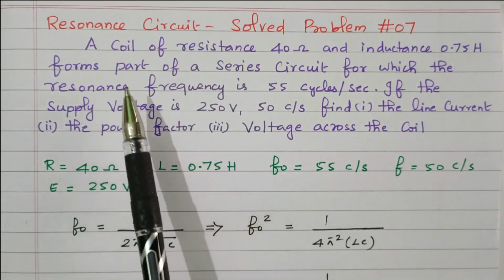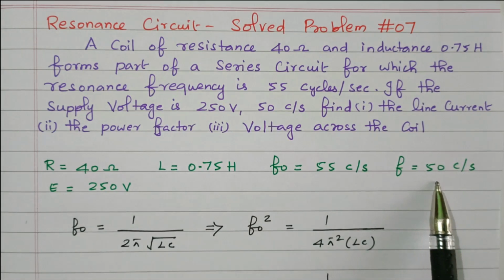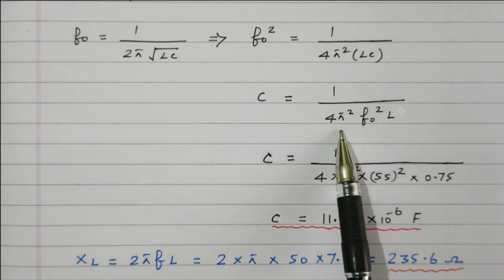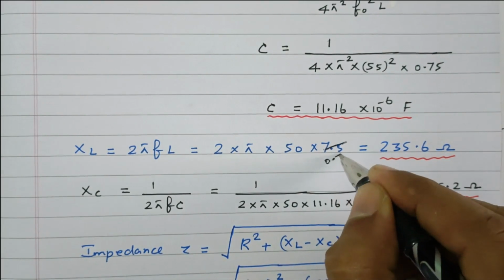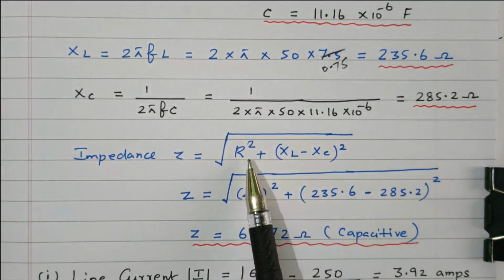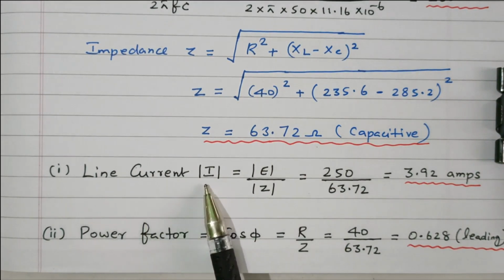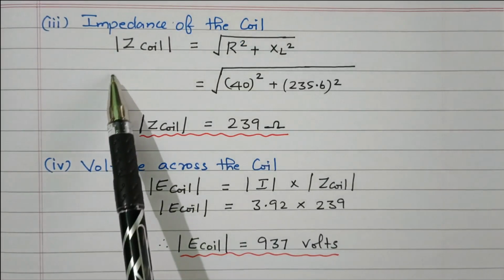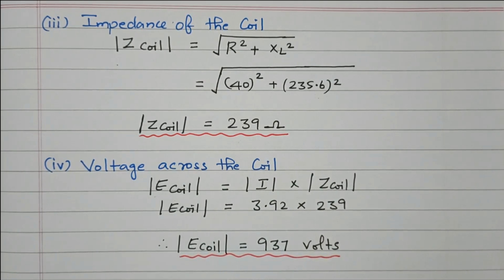13 Solved Problems #07 Resonance Circuit